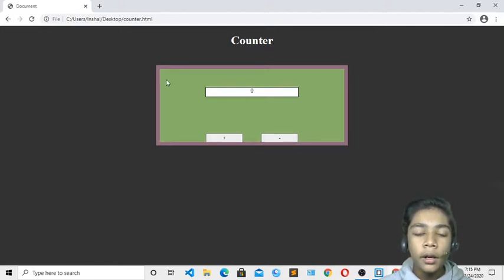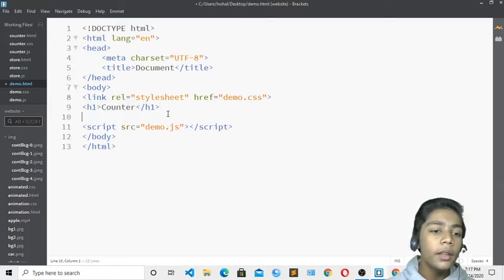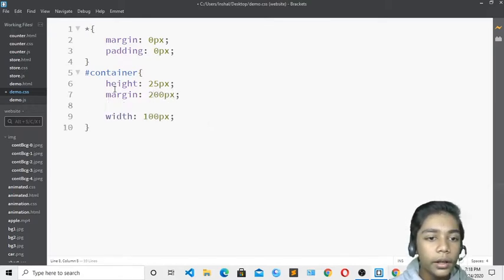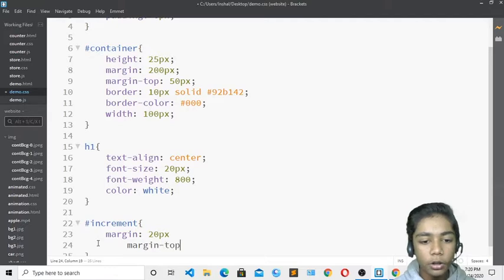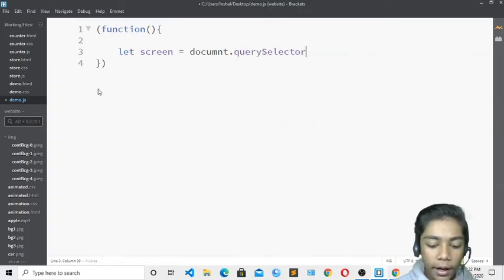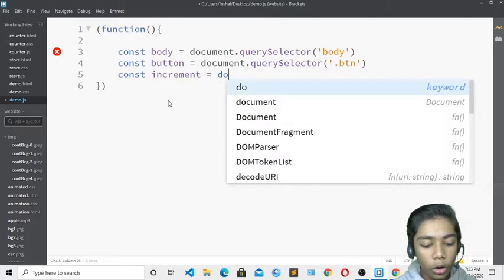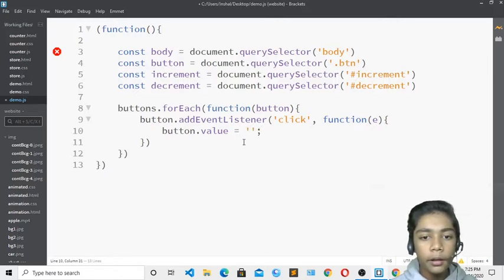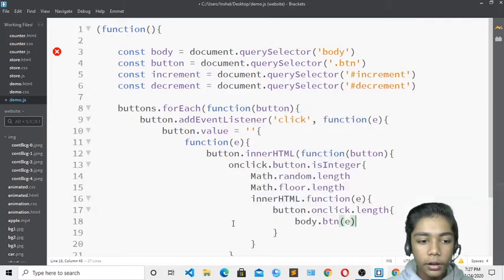JAVASCRIPT Course Project Based Learning - Simple Counter Using Javascript Project #7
This video is about JAVASCRIPT Course Project Based Learning - Simple Counter Using Javascript Project #7